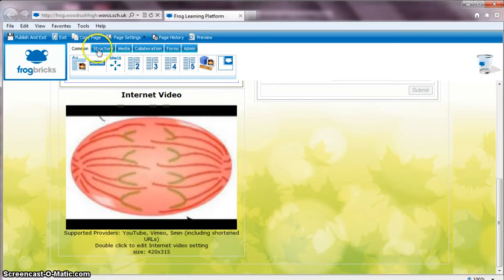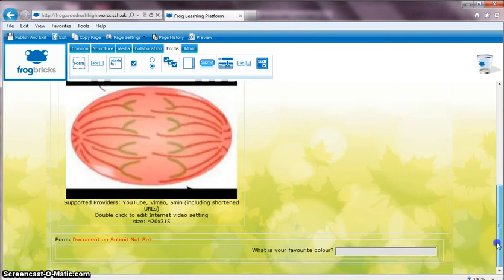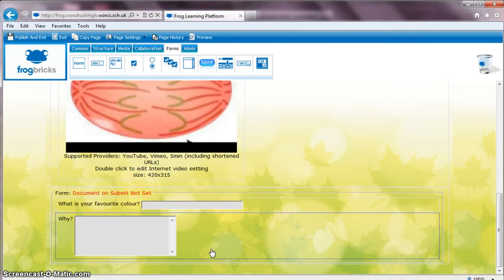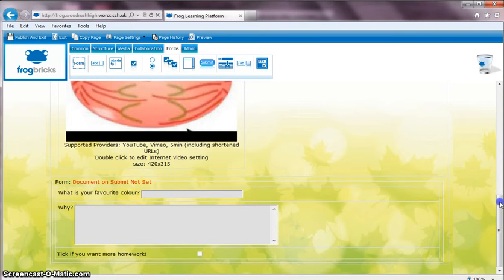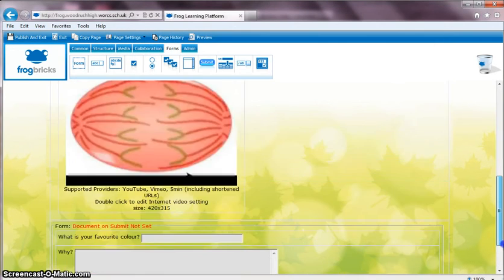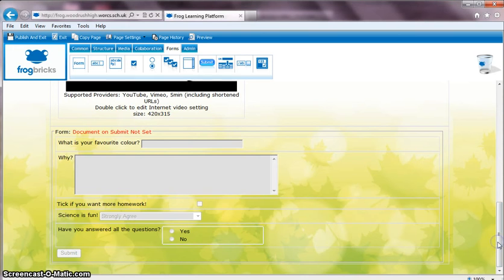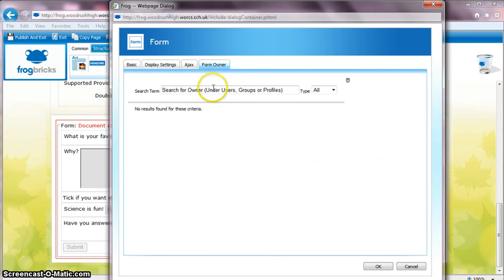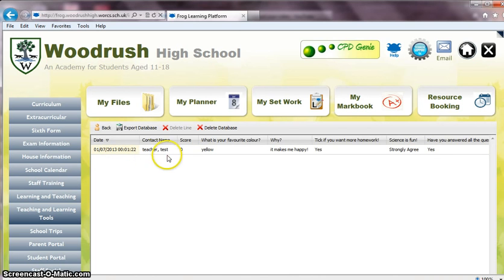10 Adding a More Complicated Survey